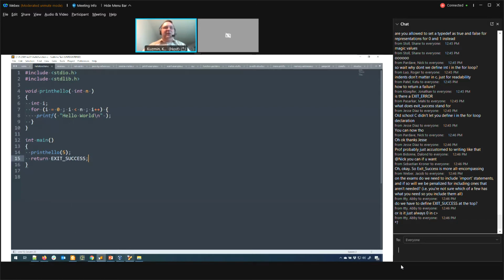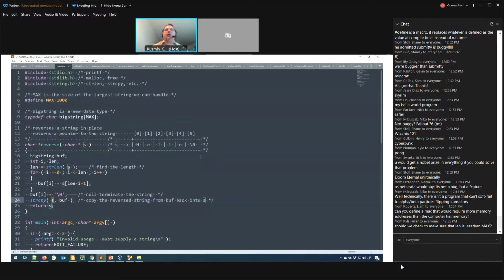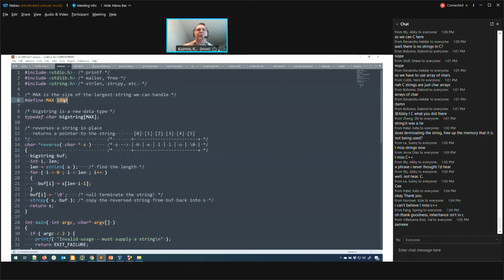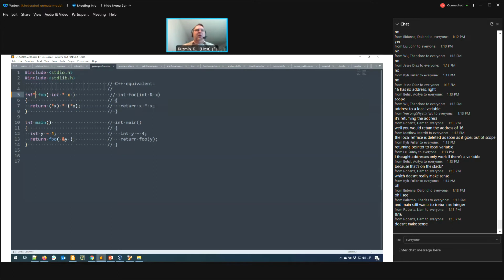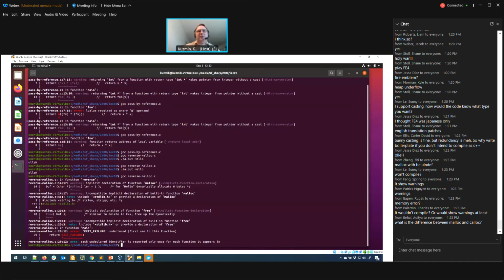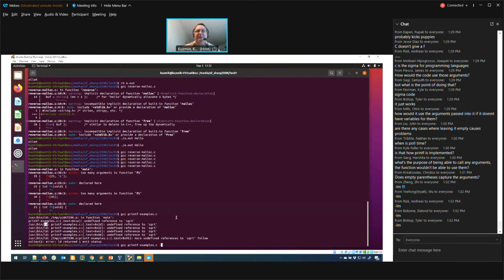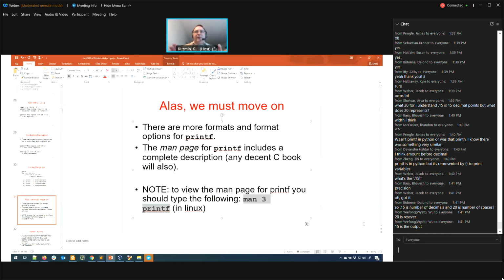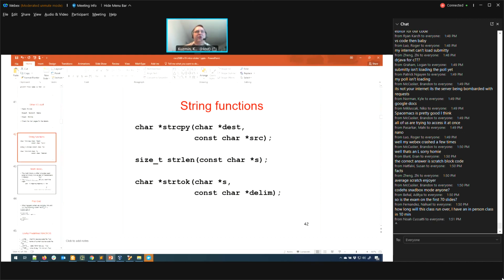Lecture 2 (part 2) - C INTRO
It's still laggy oof